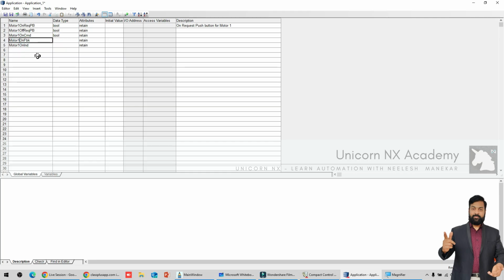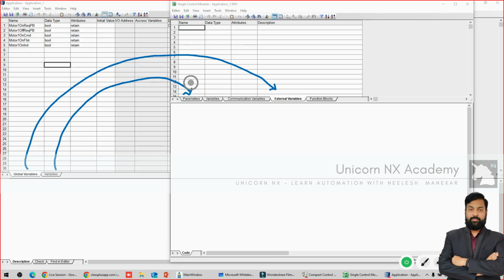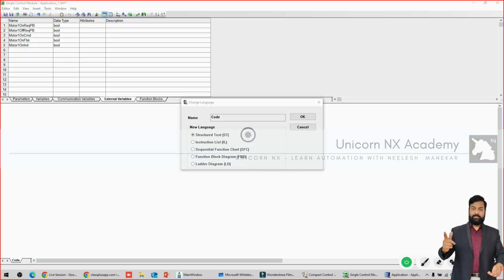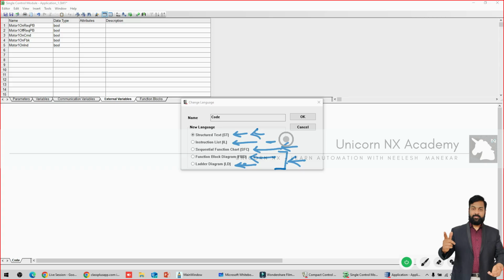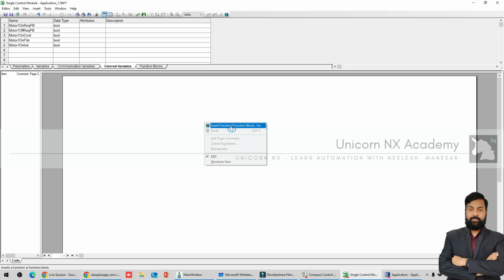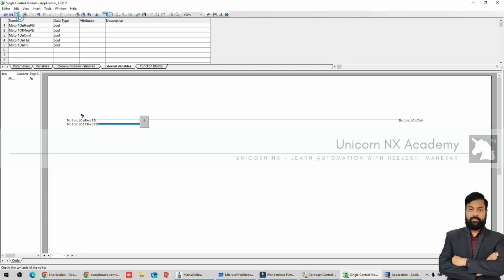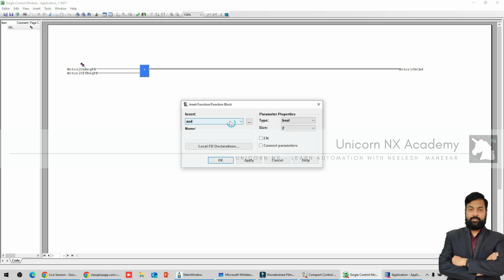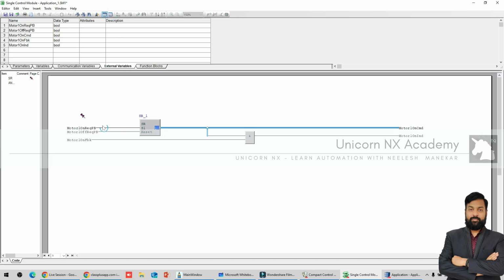P0510 ENG - The Code Editor and Developing first FBD Program for Motor Starter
In this video - Understand how to develop first program for motor started using FBD.
Course Video Language - English

Practical use of PLC, Learn FBD and Ladder Language Programming with all concepts and settings. In this Video, ABB PLC and Compact Control Builder is used for programming. Courses with Certificate.
Learn with Neelesh Manekar  [Ex-ABBian, Domain Expert - Metals Process, 23 Years Experiance, Interviewer, Recruiter, Entrepreneur, Mentor]

Course Features :
✅  Download Video in App
✅ Live Classes to Clear Doubts and Understand in detail
✅ Offline Video for reference
✅ Late night classes available for working members
✅ Basic to Advance Courses
✅ Free Software for download
✅ Practice Topics and Concepts
✅ PDF and Manuals
✅ Course Completion Certificate
✅ Instant Access

Check our latest vblogs:    / @unicornnxacademy
Social media Pages:
YouTube Channel Link:   / @unicornnxacademy

Instagram Page Link:    / @unicornnxacademy